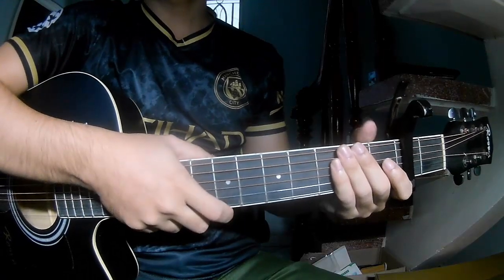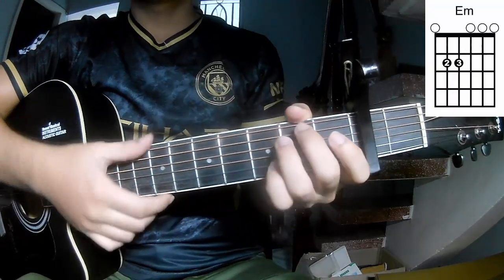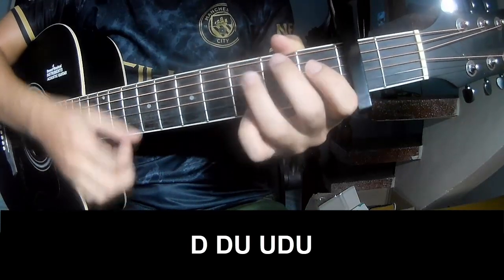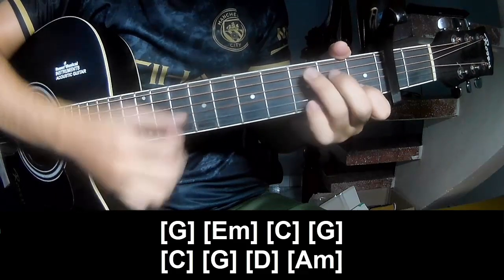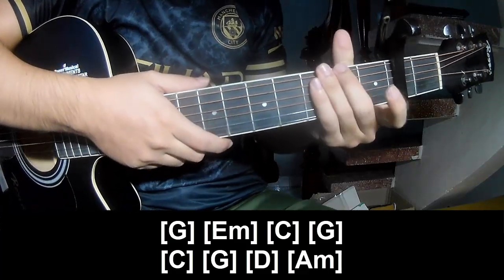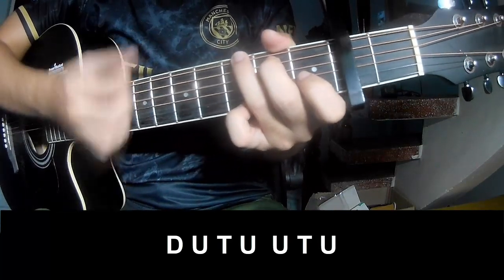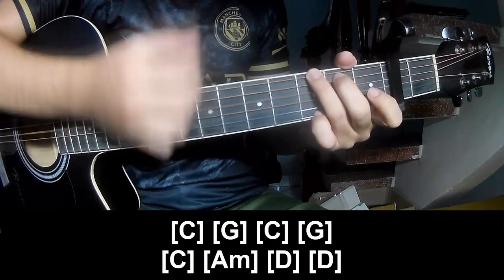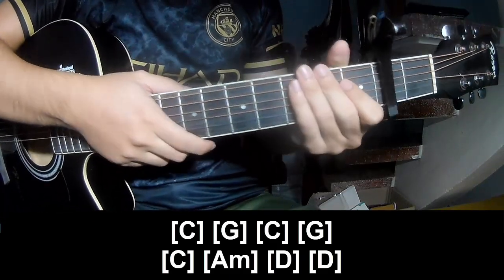How To Play Guitar Sadness As A Gift By Adrianne Lenker Version 2